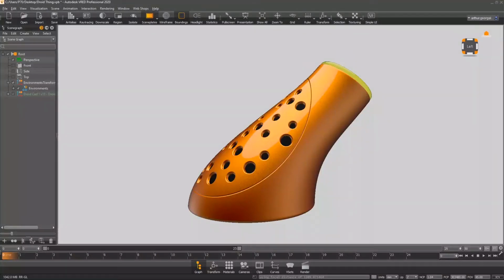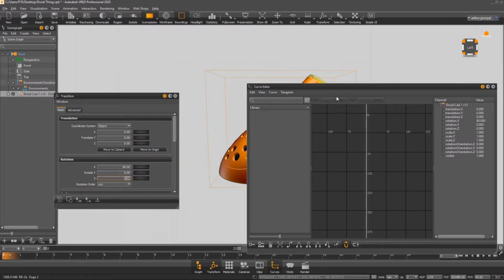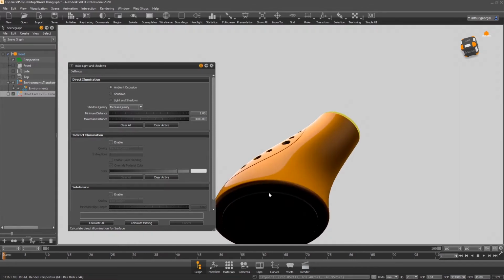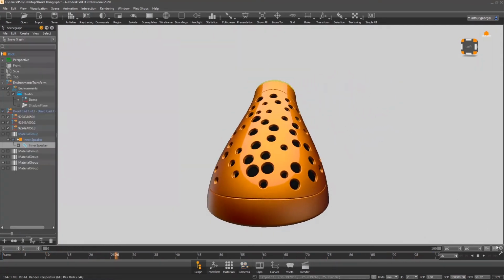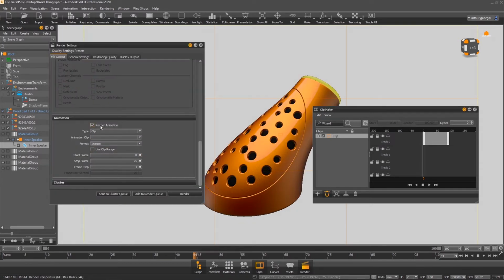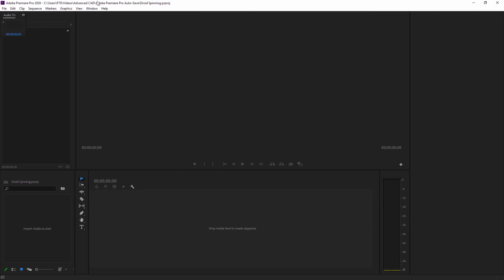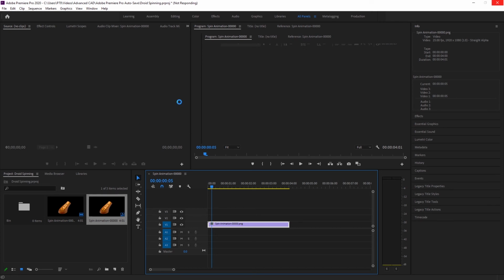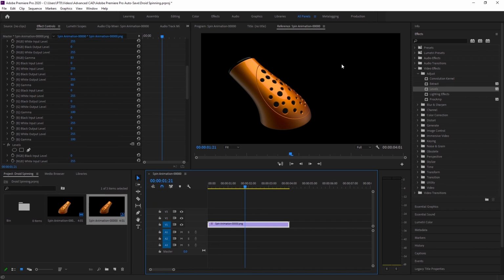VRED Animation Workflow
Here's a simple workflow to go from VRED timeline animations, to Premiere Pro.